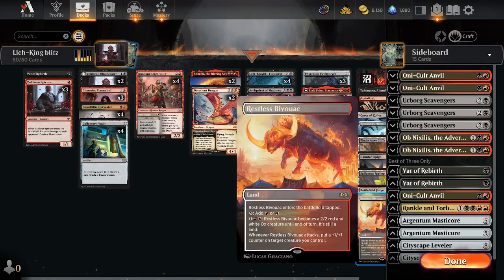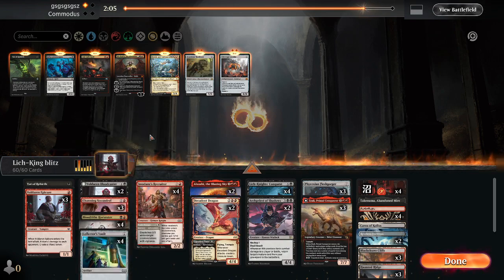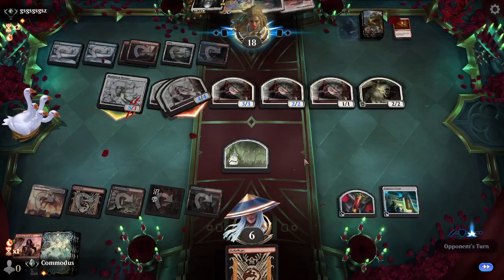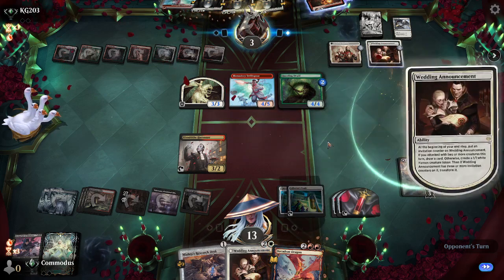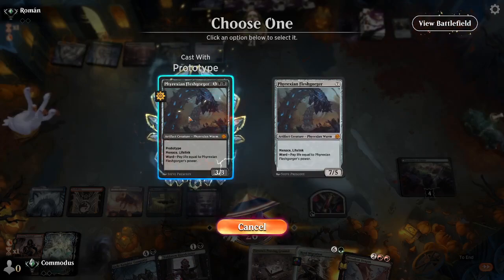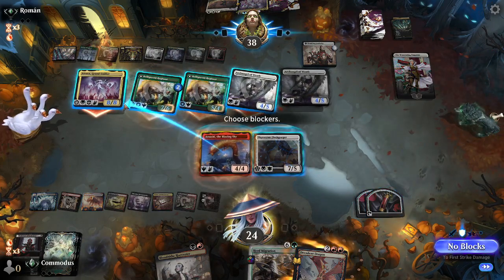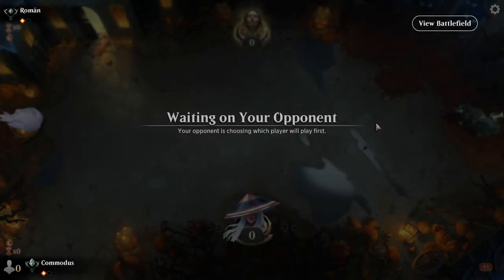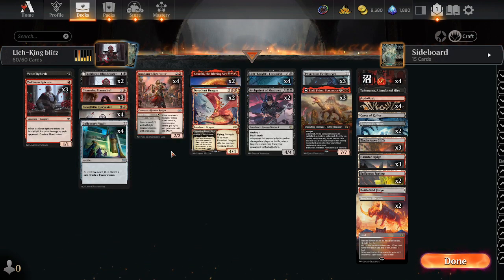The lich-king's reanimate | MTGA Standard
We are here and we are playing come classic reanimator! We make blood and loot then bring everything back with haste and try and combo out our opponents. Can we win some matches? Who knows.

Here is the deck

Deck
2 Voldaren Bloodcaster (VOW) 137
3 Voldaren Epicure (VOW) 182
4 Bloodtithe Harvester (VOW) 232
2 Decadent Dragon (WOE) 223
1 Vat of Rebirth (ONE) 113
4 Lich-Knights' Conquest (WOE) 96
2 Archpriest of Shadows (MOM) 89
3 Charming Scoundrel (WOE) 124
3 Phyrexian Fleshgorger (BRO) 121
2 Atsushi, the Blazing Sky (NEO) 134
4 Collector's Vault (WOE) 244
4 Imodane's Recruiter (WOE) 229
3 Etali, Primal Conqueror (MOM) 137
4 Swamp (NEO) 298
4 Mountain (ONE) 270
1 Takenuma, Abandoned Mire (NEO) 278
1 Battlefield Forge (BRO) 257
3 Haunted Ridge (MID) 263
3 Blackcleave Cliffs (ONE) 248
2 Sulfurous Springs (DMU) 256
2 Restless Bivouac (WOE) 257
2 Restless Fortress (WOE) 259
1 Caves of Koilos (DMU) 244

Sideboard
3 Urborg Scavengers (MAT) 15
2 Oni-Cult Anvil (NEO) 230
2 Vat of Rebirth (ONE) 113
1 Loran of the Third Path (BRO) 12
2 Destroy Evil (DMU) 17
1 Oni-Cult Anvil (NEO) 230
2 Cityscape Leveler (BRO) 233
2 Argentum Masticore (ONE) 222